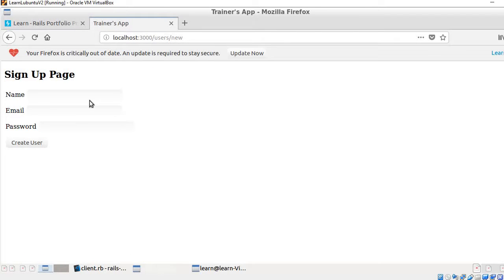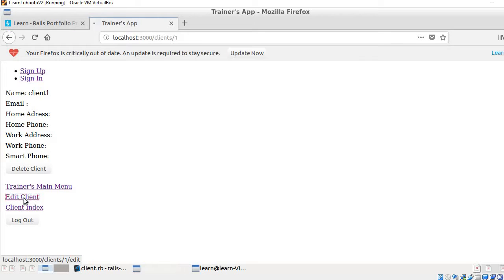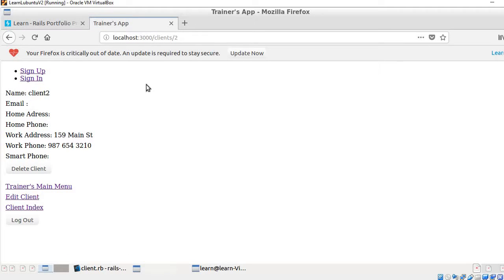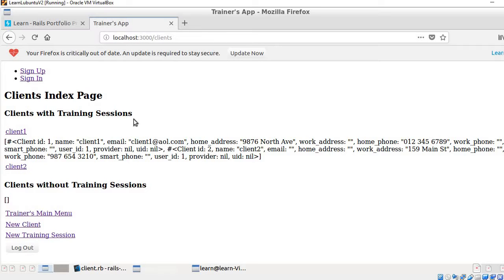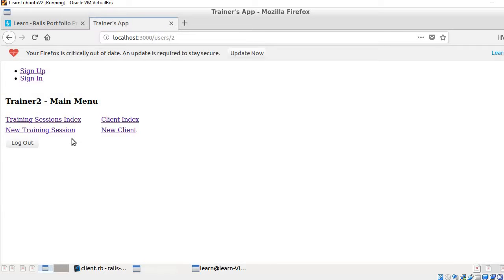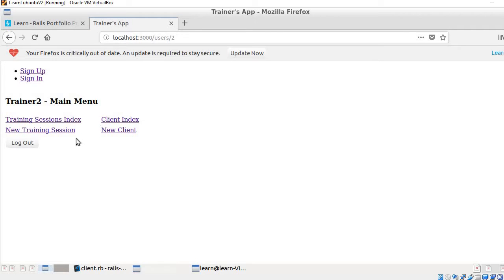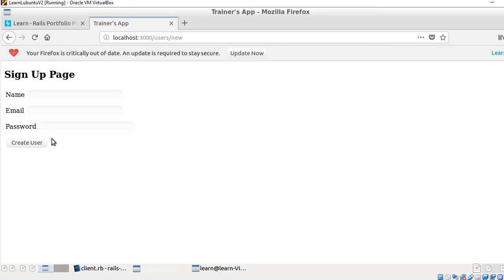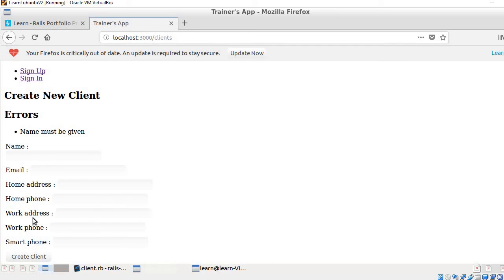Screen Recording 2 7 2019 4 27 24 PM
Trainer's app for Flatiron Rails Project